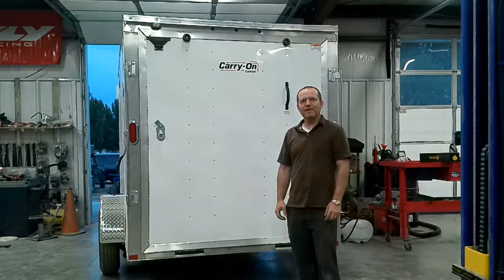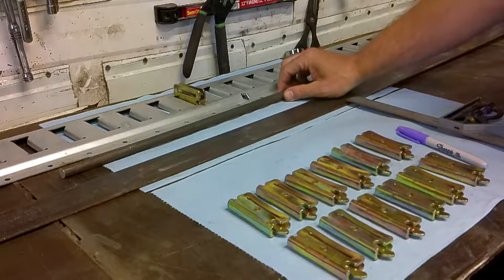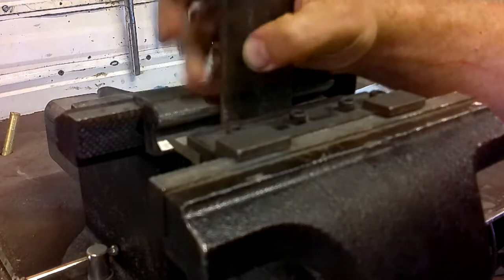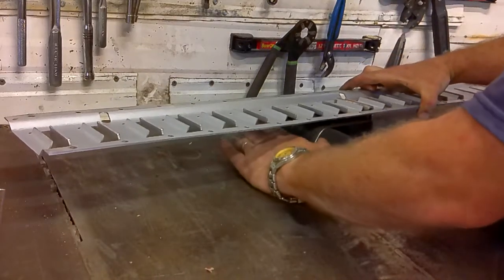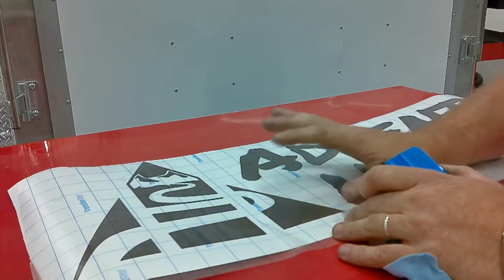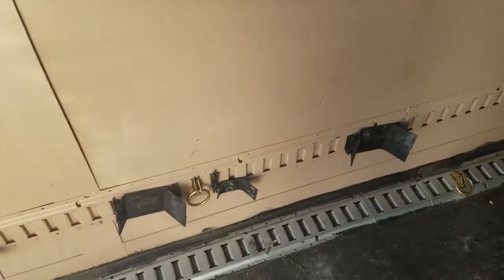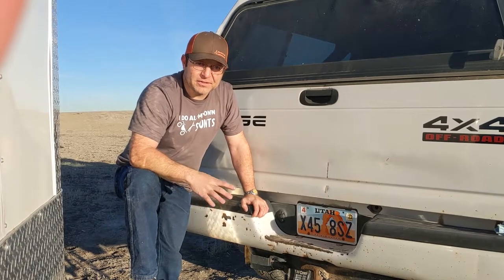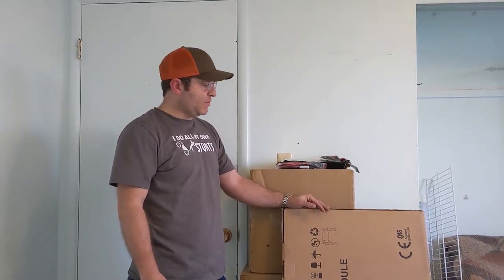Ultimate Dirt Bike Trailer Part 2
This is part 2 of Building the Ultimate Dirt Bike Trailer. In this video we give step by step instructions on how to build wheel chocks and hangers for our E Track. We also install our vinyl decals on the outside of the trails, talk about bearing buddies, and a nifty way to keep the trailer electrical connections free of dirt.

We offer guided dirt bike, ATV, and Side by Side trail guides in the San Rafael Swell and the Arapeen Trail in the Manti national forest. Both are located in the amazing landscapes of eastern Utah. Book a ride with use on our

Graphic Designer:
Chase Jensen

Music Credits